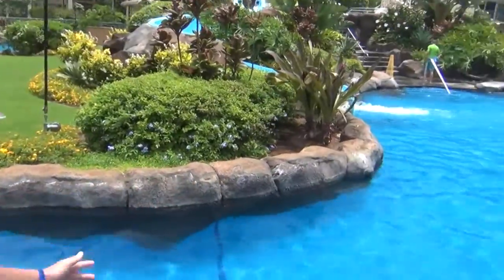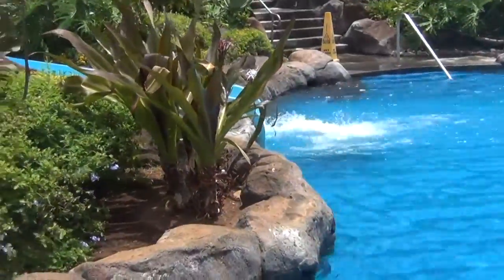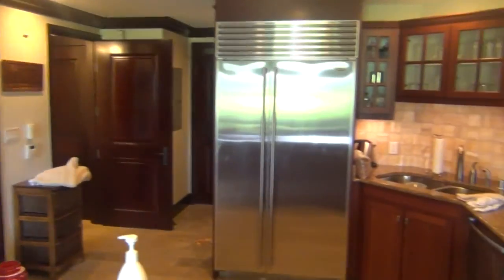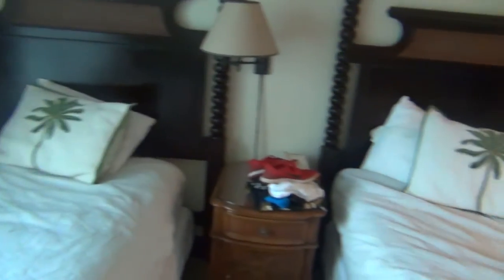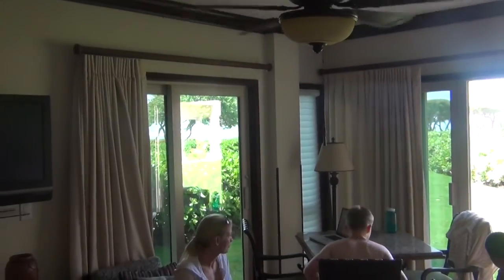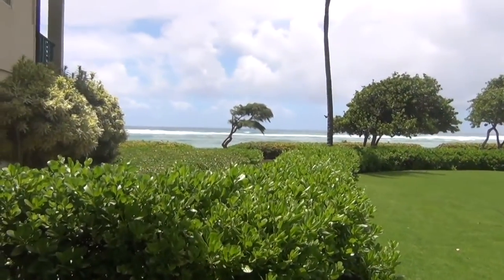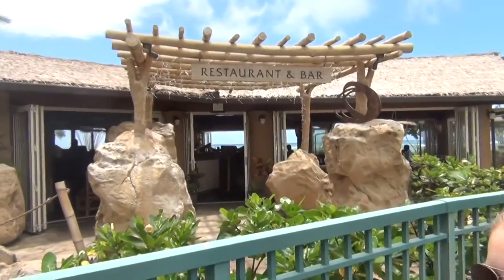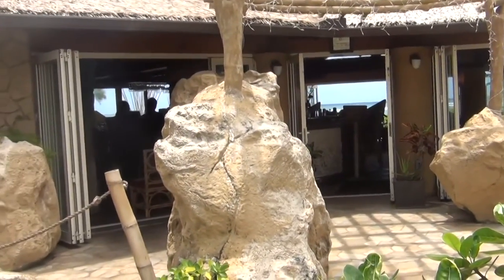Waipouli Beach Resort, Kapaa, Kauai, Hawaii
Kids' Travel Review of the Wapouli Beach Resort in Kapaa, Kauai, Hawaii, reserved through Kauai Calls!